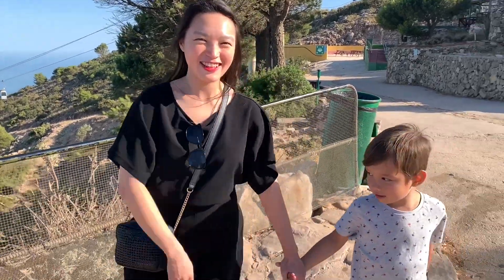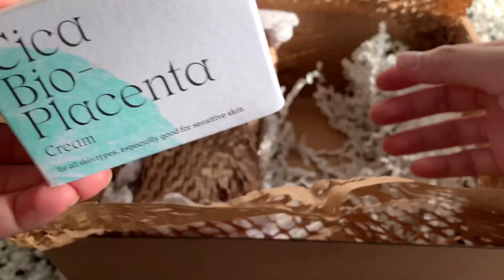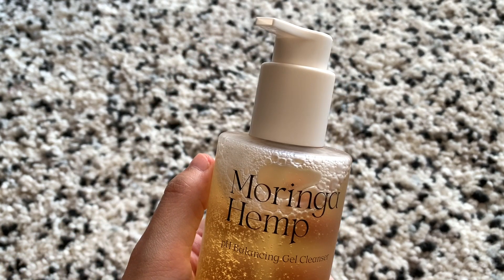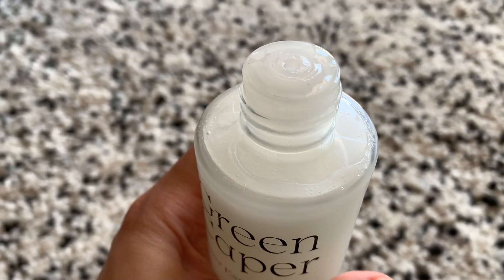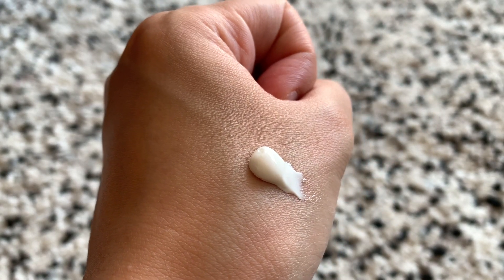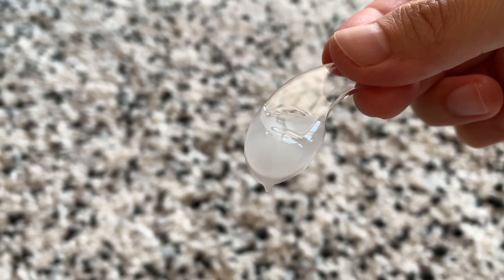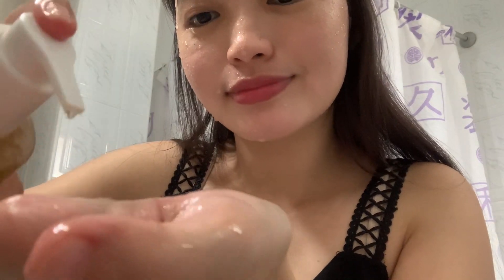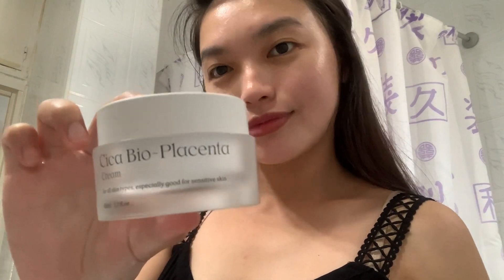Unboxing and Try on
All products are gifted by Amy from Natural Derma Project 💐

Music: Baby We Did It - The Whole Other from YouTube Library